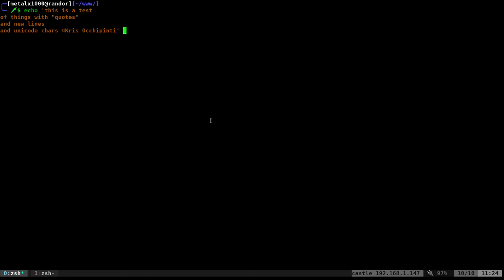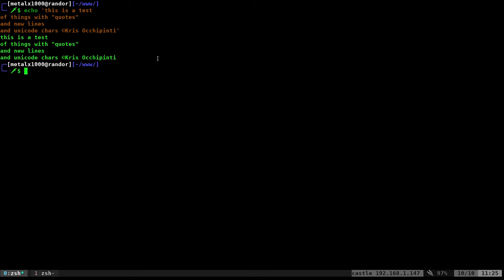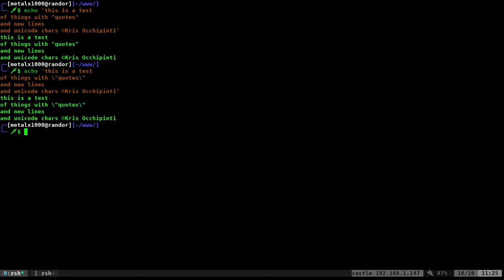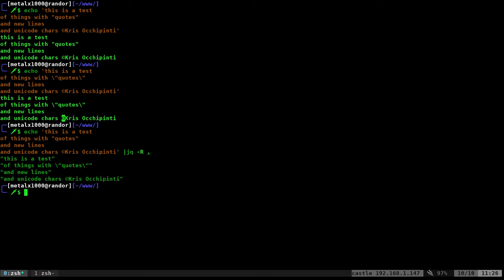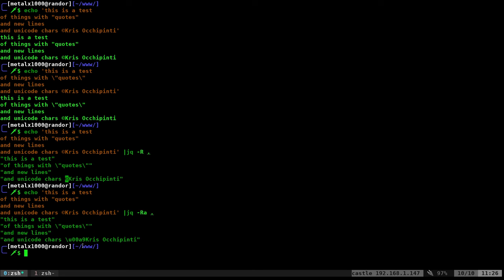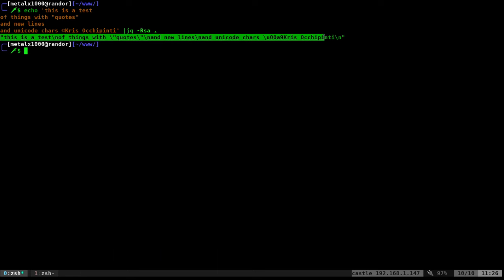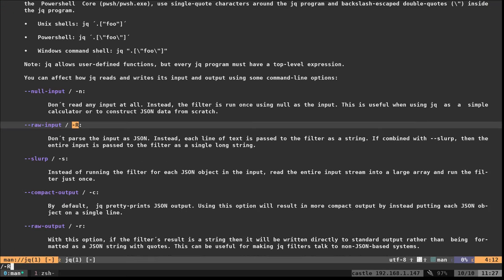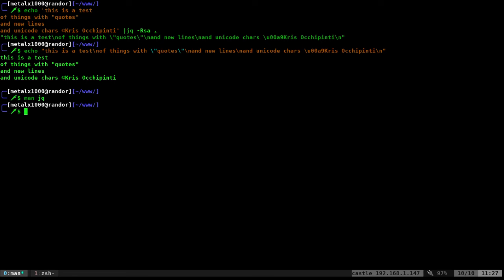Storing Special Stings